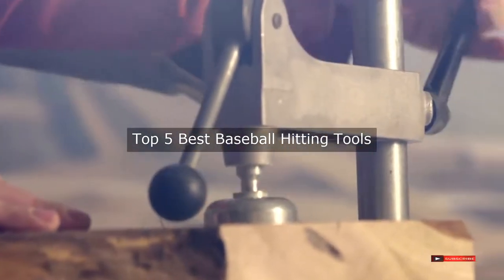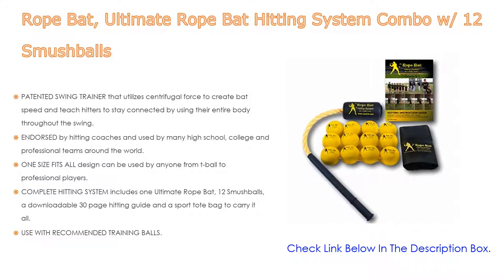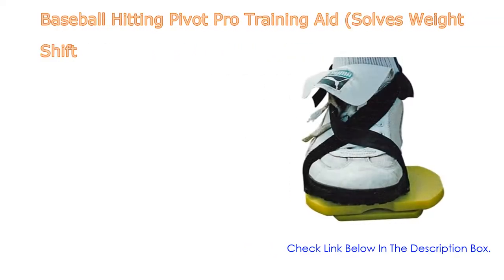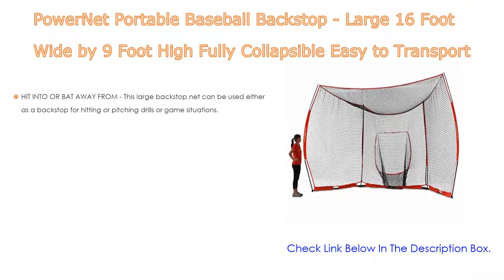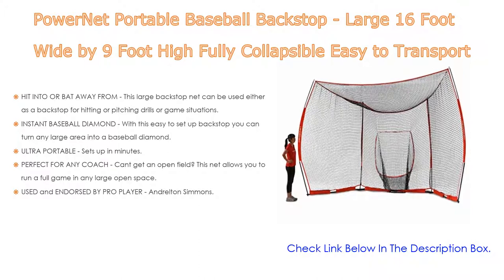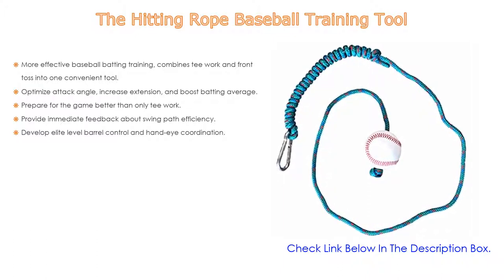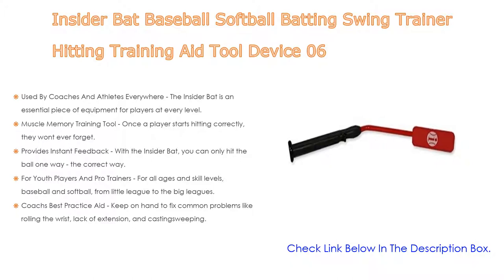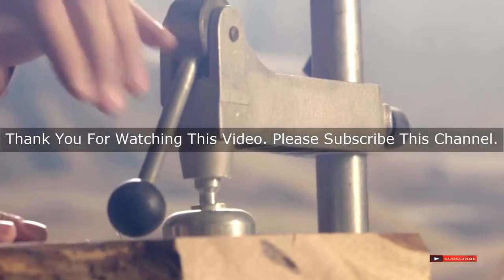Top #5 Best Baseball Hitting Tools - To Buy Online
Best Baseball Hitting Tools: In this video we've collected and suggested  Baseball Hitting Tools Reviews for you. Hope our findings will help you.

✔️ Insider Bat Baseball Softball Batting Swing Trainer Hitting Training Aid Tool Device 06:
✔️ The Hitting Rope Baseball Training Tool:
✔️ PowerNet Portable Baseball Backstop - Large 16 Foot Wide by 9 Foot High Fully Collapsible Easy to Transport - Portable w/Instant Setup No Tools Required - Turns Any Open Space Into a Baseball Diamond:
✔️ Baseball Hitting Pivot Pro Training Aid (Solves Weight Shift:
✔️ Rope Bat, Ultimate Rope Bat Hitting System Combo w/ 12 Smushballs:

►Timestamps◄
 ⏩ 0:00:06 Introduction
 ⏩ 00:00:18 Rope Bat, Ultimate Rope Bat Hitting System Combo w/ 12 Smushballs
 ⏩ 00:01:20 Baseball Hitting Pivot Pro Training Aid (Solves Weight Shift
 ⏩ 00:01:59 PowerNet Portable Baseball Backstop - Large 16 Foot Wide by 9 Foot High Fully Collapsible Easy to Transport - Portable w/Instant Setup No Tools Required - Turns Any Open Space Into a Baseball Diamond
 ⏩ 00:03:03 The Hitting Rope Baseball Training Tool
 ⏩ 00:03:30 Insider Bat Baseball Softball Batting Swing Trainer Hitting Training Aid Tool Device 06
 ⏩ 00:04:34 Conclusion.